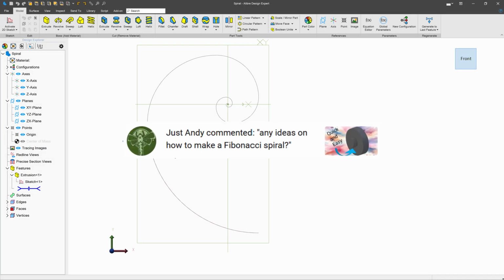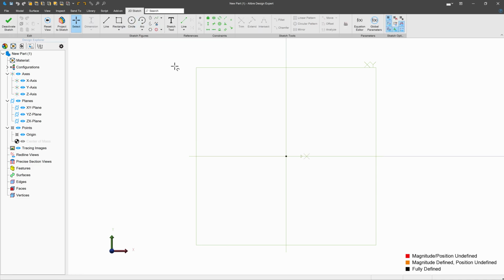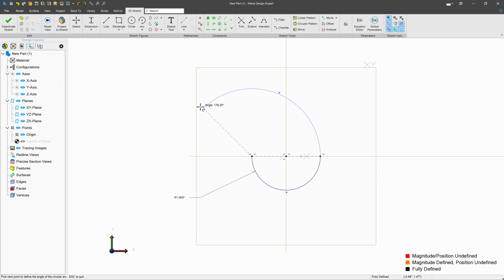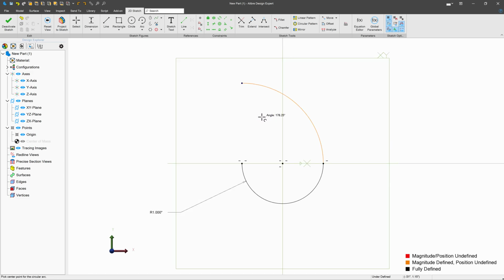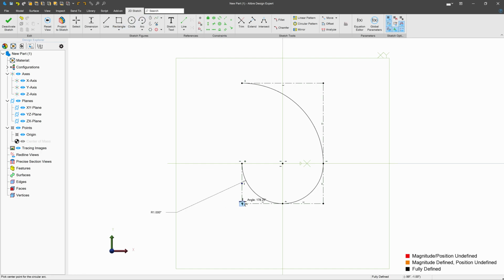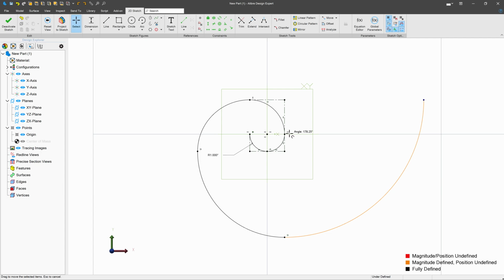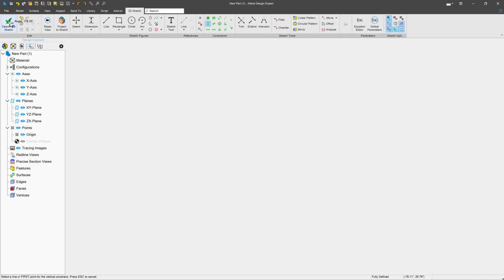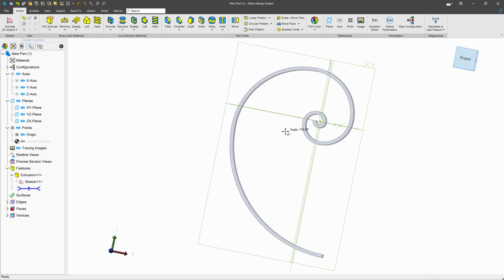Alibre- Make a Fibonacci Spiral